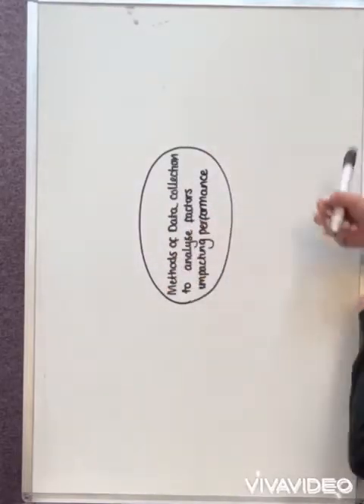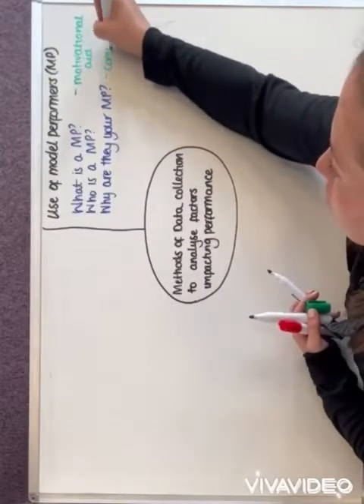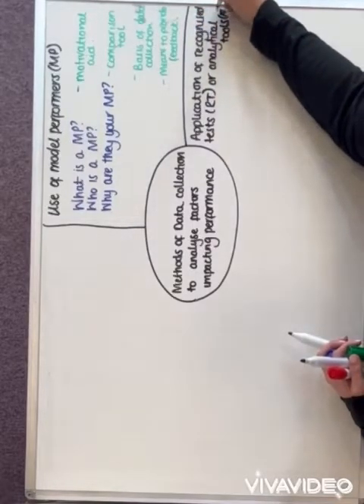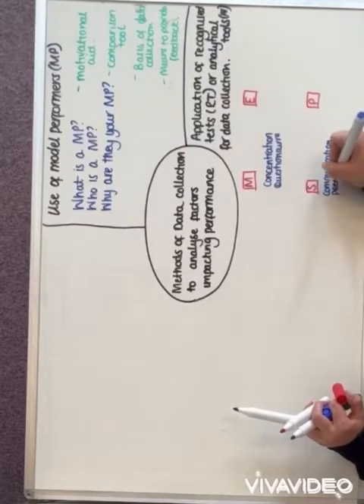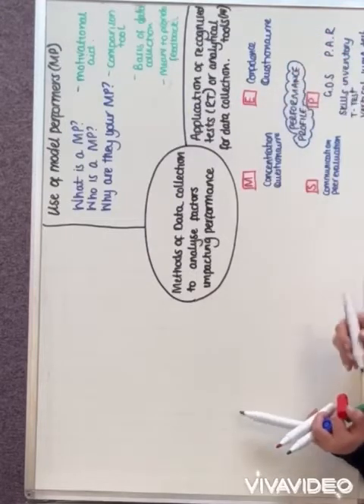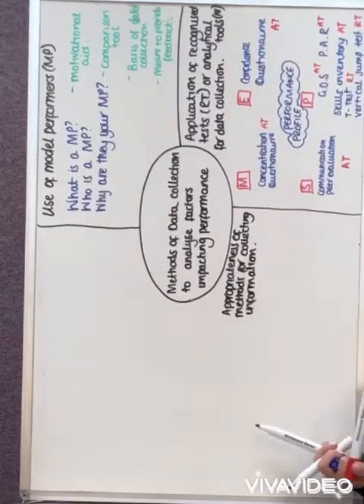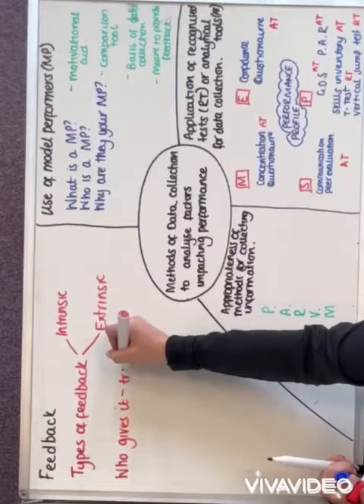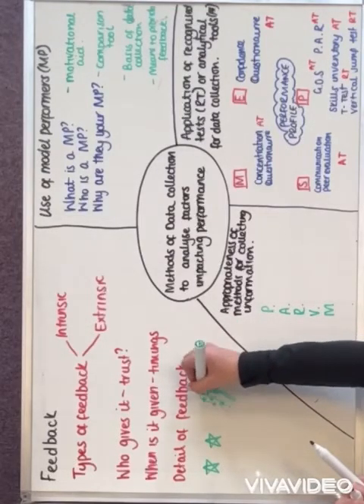Methods of data collecting to analyse factors impacting on performance - Higher PE